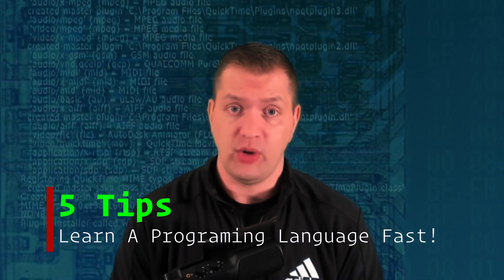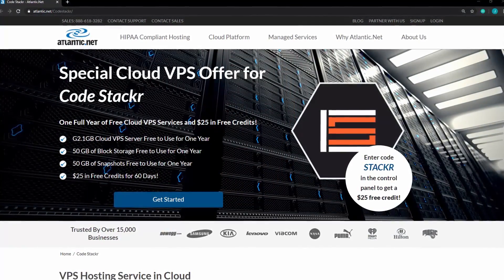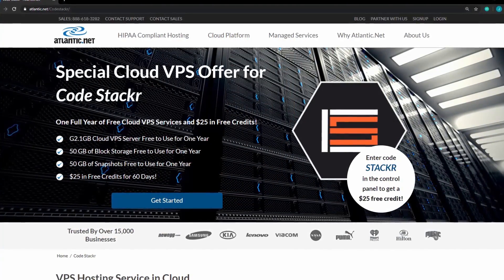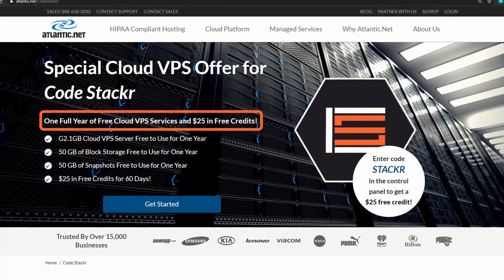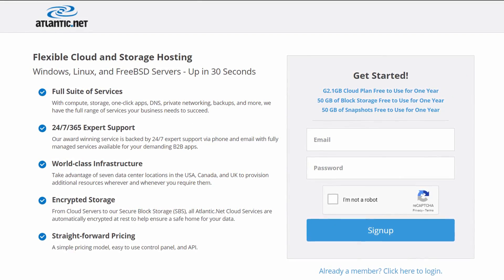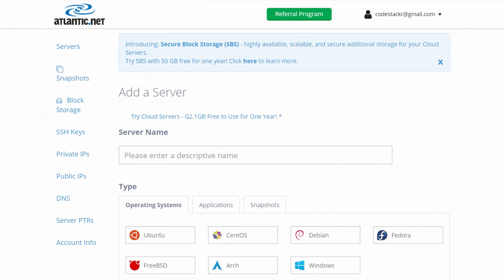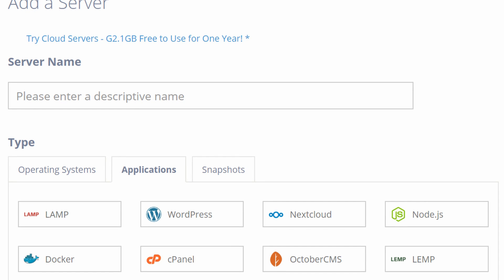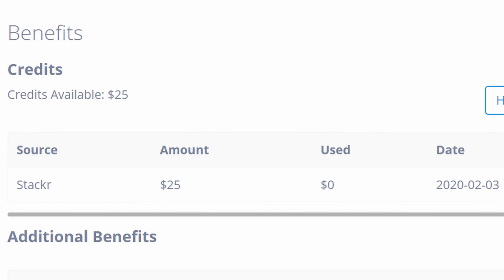How To Learn To Code (Fast & Easy!)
Want to learn to code? Whether you’re just starting to learn a programming language or you’re a veteran programmer trying to keep up, the tips in this video will help you to learn any programming language fast & easy!

The demand for talented programmers will only increase over time. If you’re looking for a career that is in demand and pays well, then you should consider programming. By implementing the tips in this video, you can learn any programming language with ease.

🚨 Use code: Stackr to get $25 in FREE Credit!!

💖 Show support!